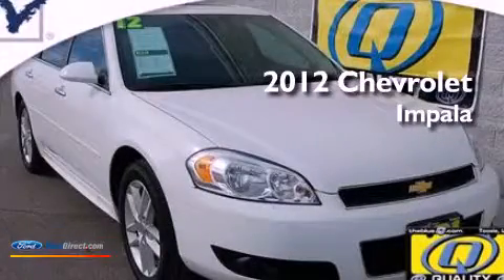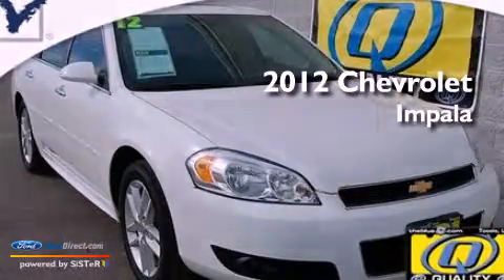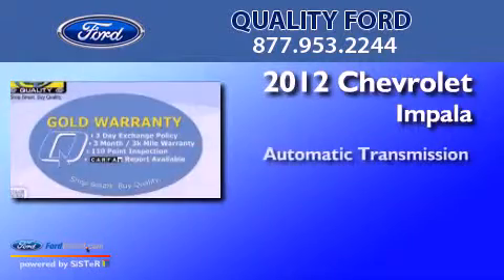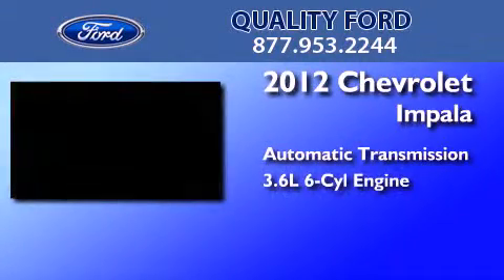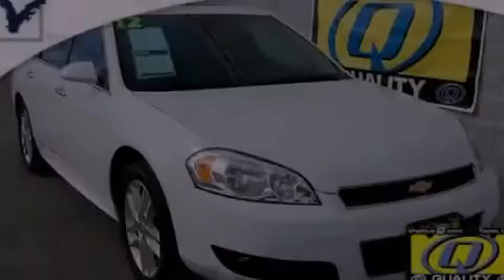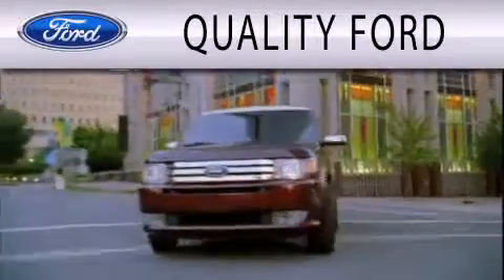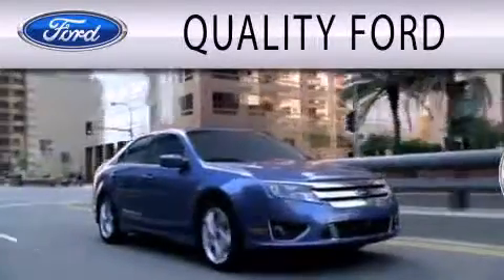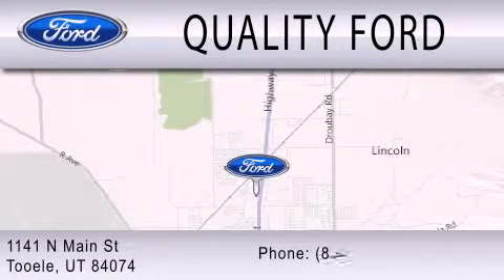2012 Chevrolet Impala Tooele UT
Year : 2012
 Make : Chevrolet
 Model : Impala
 Engine : 3.6L V6 24V GDI DOHC FLEXIBLE FUEL
 Trans . : 6-SPEED AUTOMATIC
 Exterior : WHITE
 Miles : 16,535
 Interior : GRAY
 Stock : C15966W